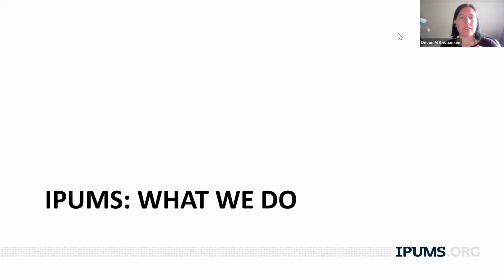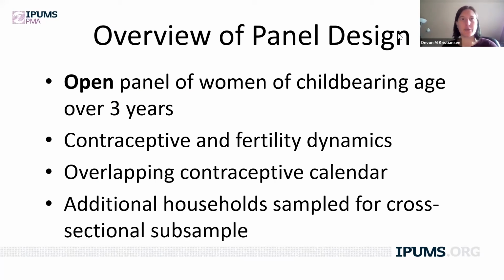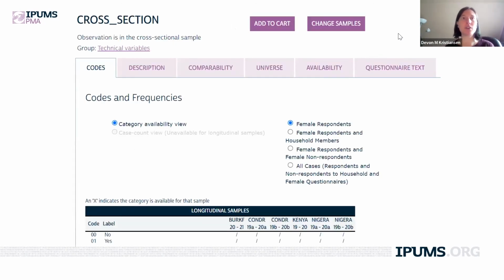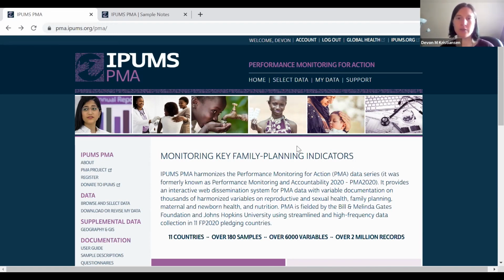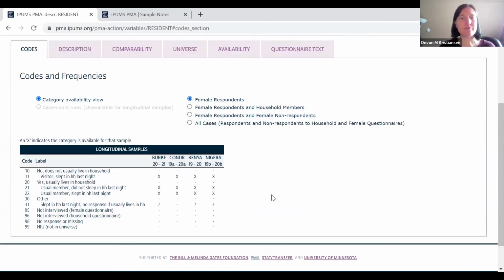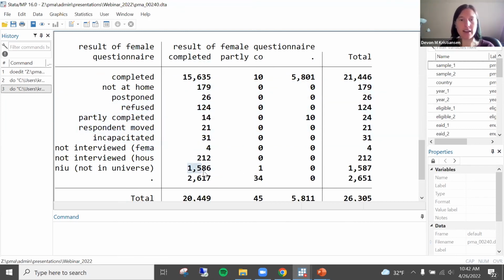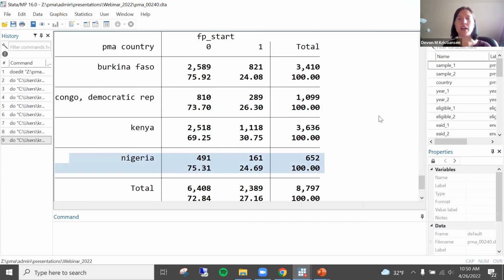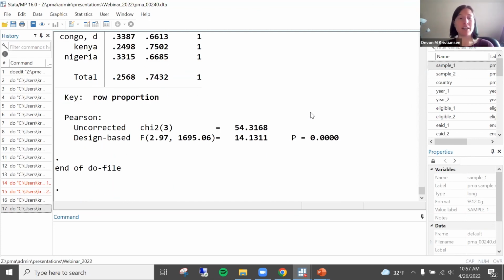Introduction To New Longitudinal Reproductive Health Data In IPUMS PMA